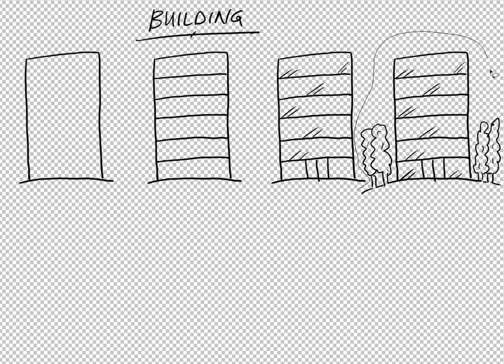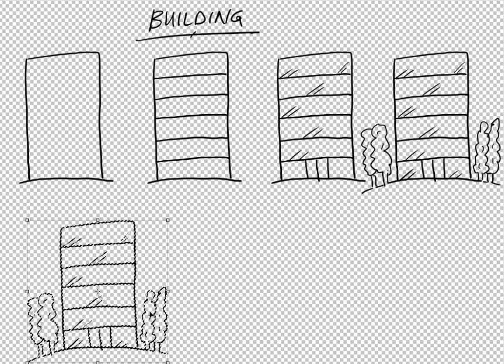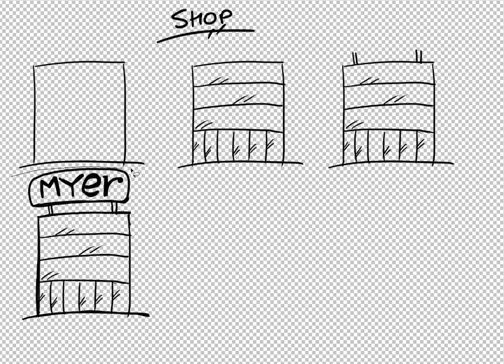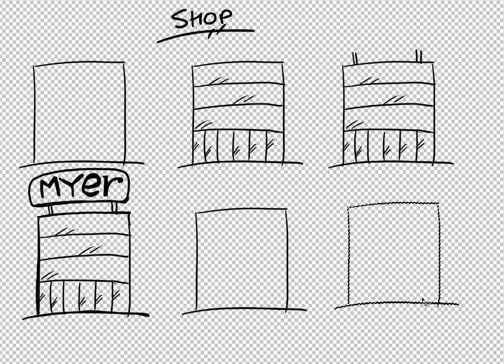How To Draw a Shop, Building or House - Simple ways to draw these icons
This video will walk you through step by step how to draw a simple Shop, Building or House for graphic recording, scribing or fast illustration of your ideas.